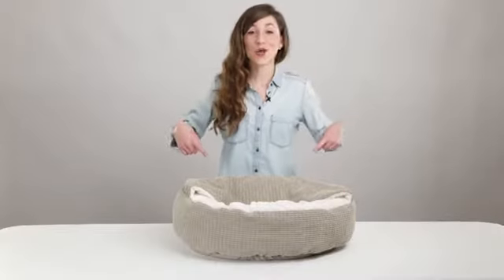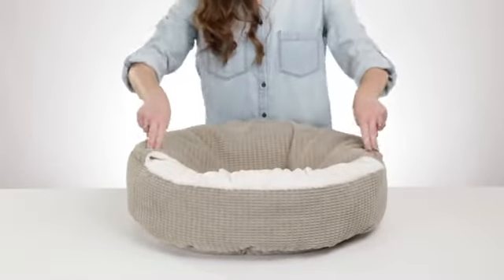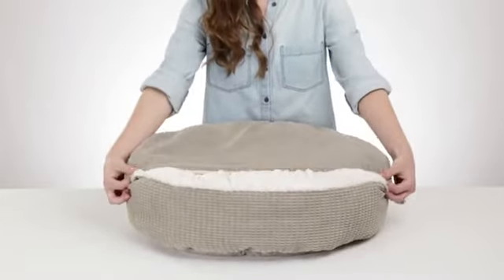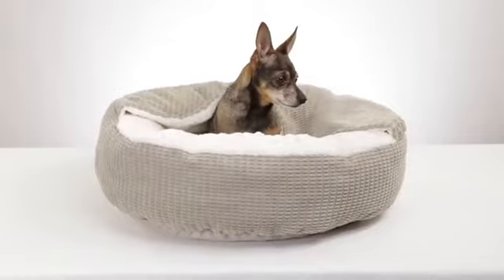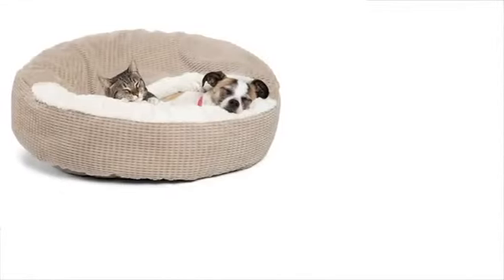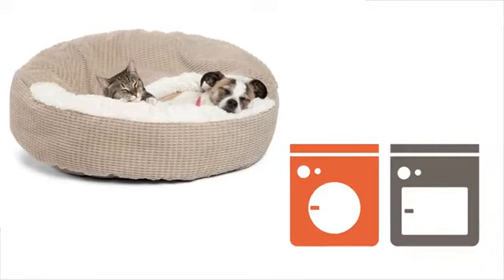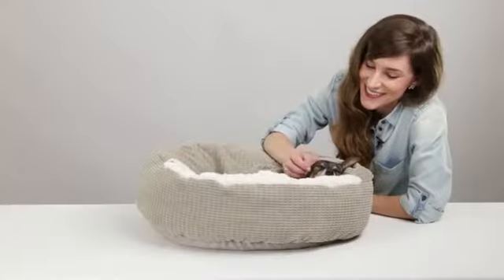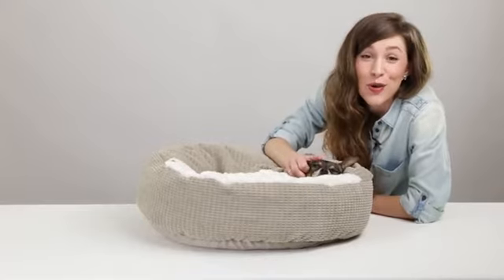Best Friends by Sheri: Luxury Dog & Cat Bed For Small Pets | Best Dog Beds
Luxury Dog Beds Puppy Furnitures Pet Blankets Dogs Puppies

SUPPORTS BETTER SLEEP:
Featuring an attached pet blanket, our covered cat bed is a must-have for animals that hide or burrow! Along with our amazingly soft faux fur interior, the hood provides breathable warmth and creates a sense of security for better sleep, promoting better health and behavior.

SUPERIOR COMFORT:
Our warm cat bed’s flexible design means pets can sprawl out or curl up depending on what’s most comfortable for them! Surrounded by cushioned walls, they have extra head and neck support and can settle deep in the snug crevices.

VERSATILE DESIGN:
With an exterior made of upholstery-grade microfiber, our pet furniture adds a touch of sophistication to any room! Paired with a bottom that resists dirt and water, it also helps protect floors against mud, slobber, and accidental messes.

PET-SAFE MATERIALS:
From super-strength nylon to cozy faux fur, our durable dog bed is made with only premium, pet-friendly fabrics! As an added bonus, they’re washing machine and dryer safe, providing a quick and simple cleanup that couldn’t be easier

LOVE IT OR YOUR MONEY BACK:
We’re so confident you and your pet will love our dog cushion, we’re including our money back with each order! We suggest the STANDARD bed (23x23”) for pets up to 25 lbs, and the JUMBO (26x26”) for pets up to 35 lbs

luxury cat bed,

luxury dog beds,

modern cat beds,

best cat beds,

calming cat bed,